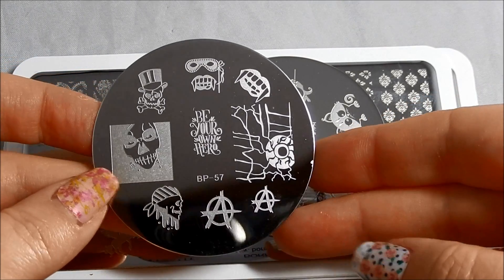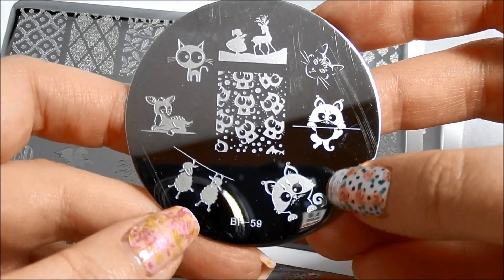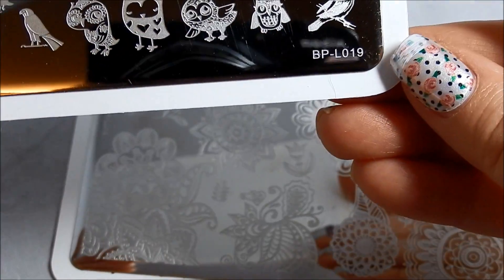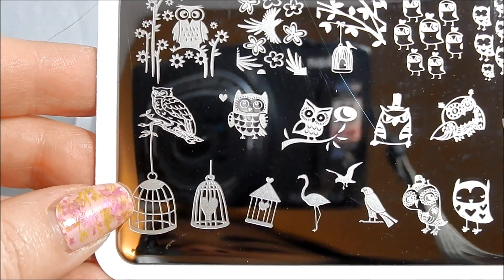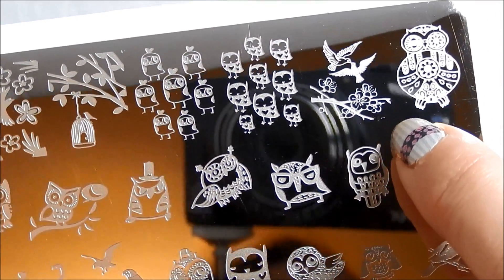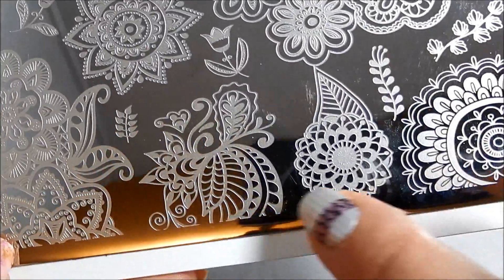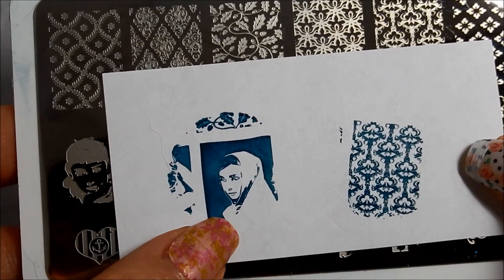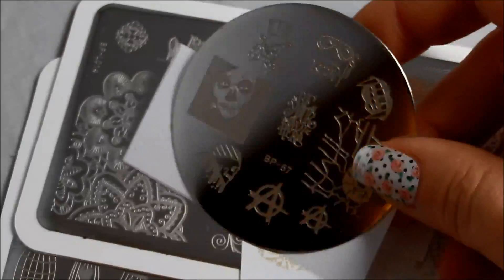Review of Born Pretty Store 57, 59, L014, L016, and L019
Hello! In this video I review Born Pretty Store plates 57, 59, L014, L016 and L019, sent to me for review. I show the plates, discuss the images and how to use them, do a stamping test, and show a size comparison.

You can purchase these plates directly from Born Pretty Store .

Also, here is the link to my tutorial on how to isolate images on stamping plates: